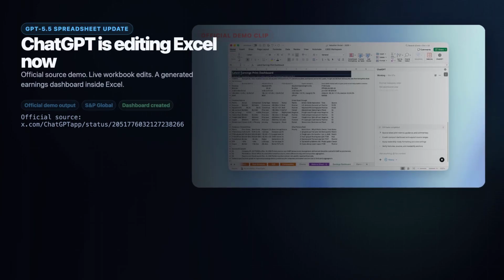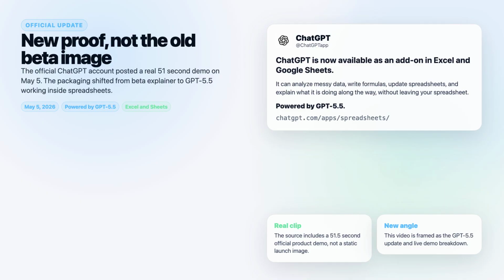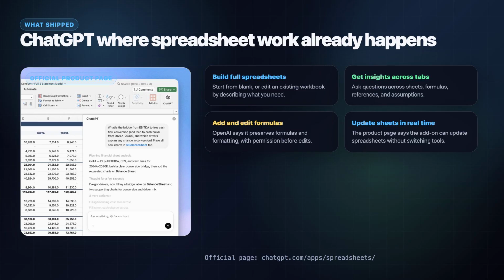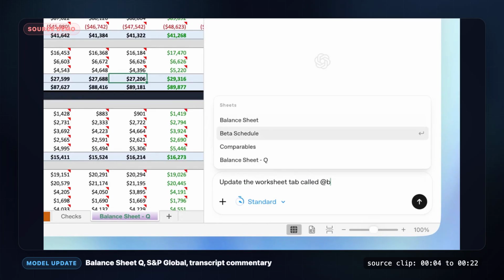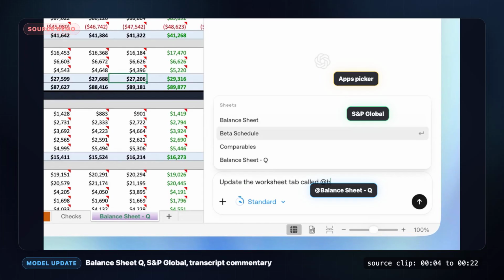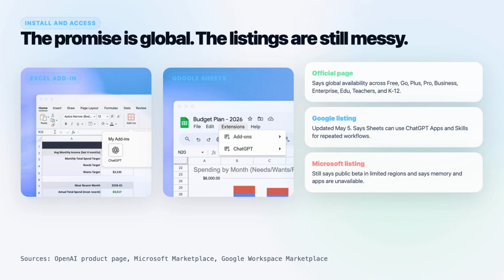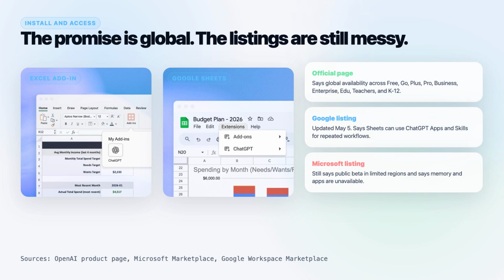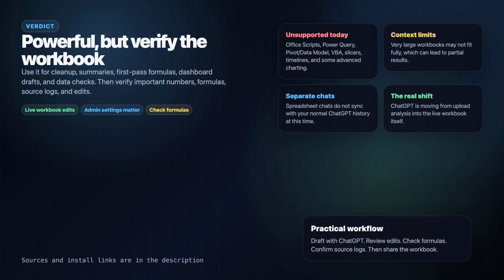ChatGPT Is Inside Excel Now, Real Demo and Limits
ChatGPT just moved deeper into Excel and Google Sheets. This video breaks down the official ChatGPT demo, what GPT-5.5 is shown doing inside a spreadsheet, how the add-ons work, which rollout details still look messy, and what you should verify before trusting workbook edits.

Chapters
00:00 - Finished dashboard proof
00:37 - Official ChatGPT update
01:26 - What OpenAI says shipped
02:25 - Updating the financial model
03:22 - Building a leadership dashboard
04:21 - Install flow and rollout caveats
05:31 - Trust checks and verdict

Quick caveat: install access and features can depend on plan, workspace admin settings, app availability, region, user permissions, and data-source entitlements. Verify important formulas, numbers, and source logs before relying on output.

TechWealth Hub covers AI tools, products, and the business of building with AI.